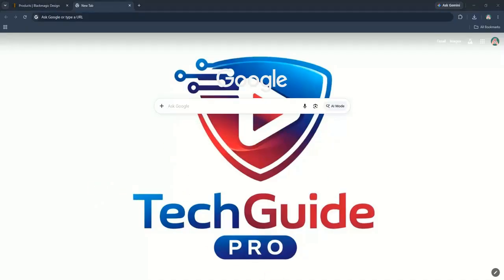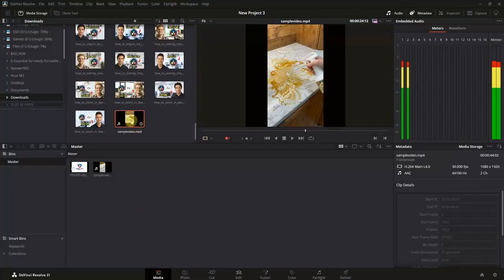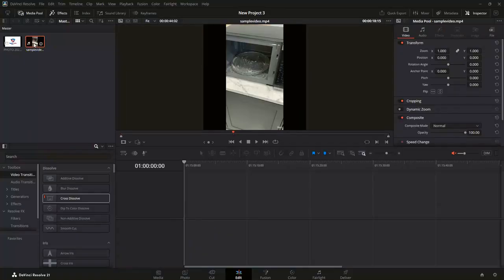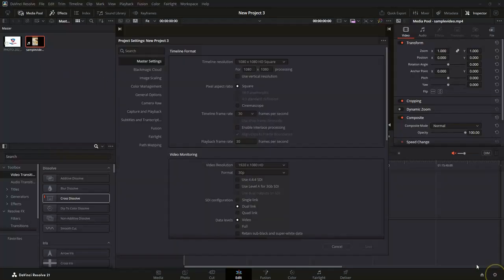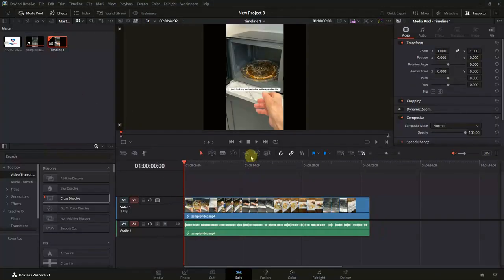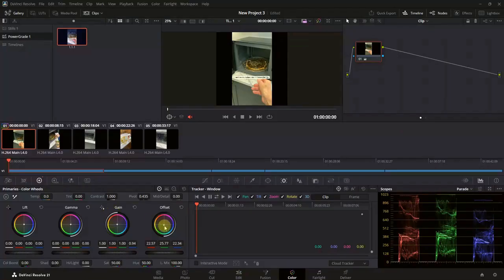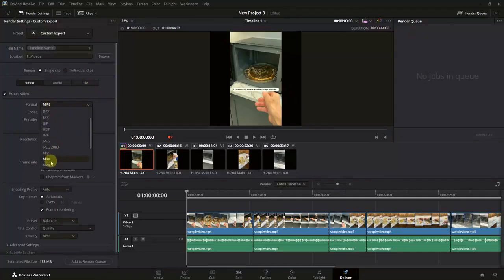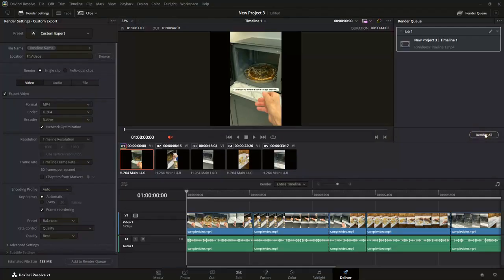How to Edit TikTok Videos in DaVinci Resolve - Step by Step 2026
Learn how to edit TikTok videos in DaVinci Resolve. This comprehensive tutorial will guide you through the entire editing process, from importing your footage to adding effects, transitions, and music. You'll discover essential techniques for creating eye-catching TikTok content, optimizing your videos for engagement, and mastering DaVinci Resolve's powerful editing tools.

In this video, you'll learn how to enhance your TikTok videos using DaVinci Resolve, a professional-grade video editing software. We’ll explore key features such as color grading, audio editing, and text overlays, ensuring your videos stand out on social media. Whether you're a beginner or looking to refine your skills, this tutorial has everything you need to create stunning TikTok clips that captivate your audience.